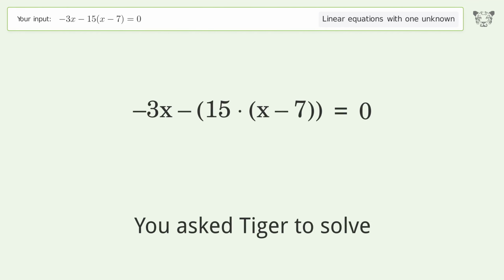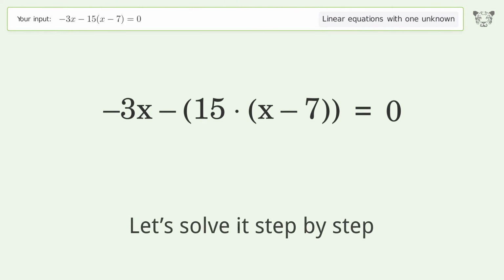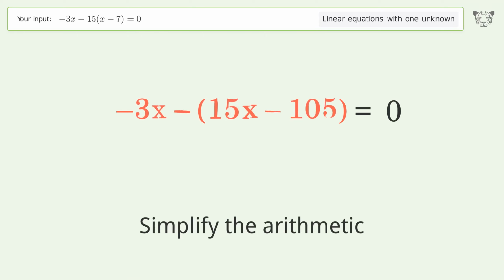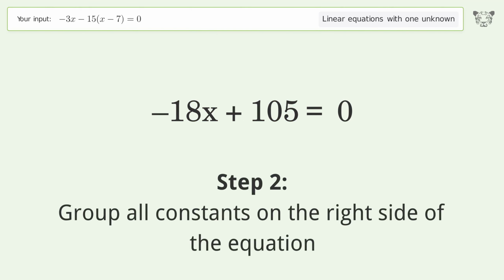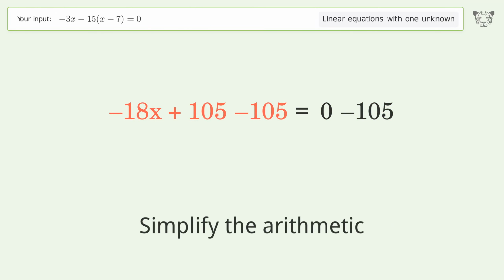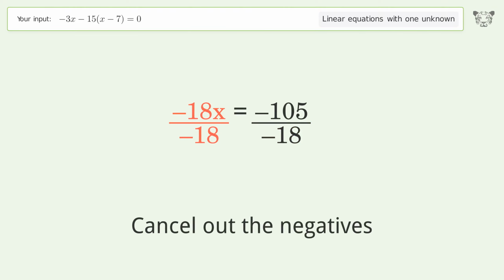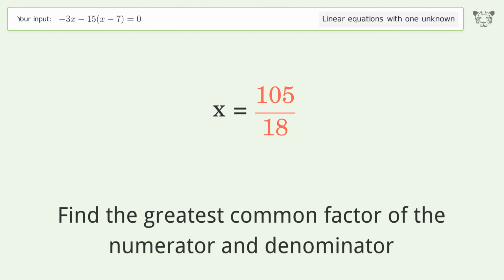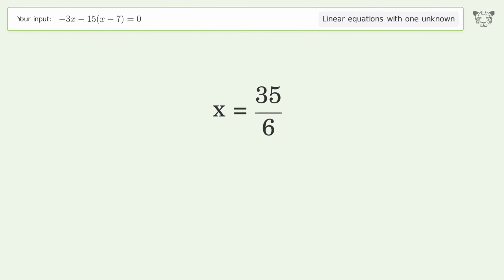Linear equation with one unknown: Solve -3x-15(x-7)=0 step-by-step solution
for a step-by-step and more tips and tricks for dealing with linear equations with one unknown.